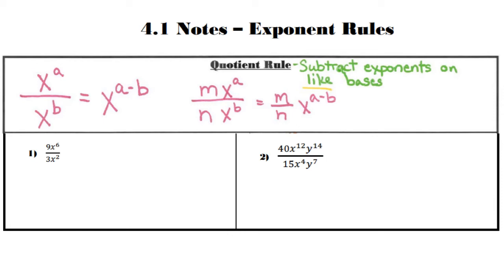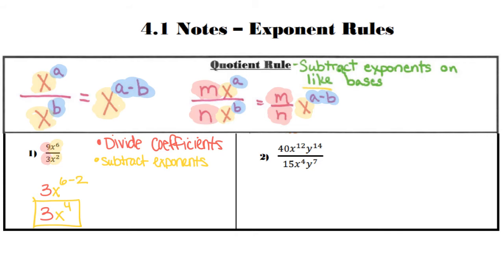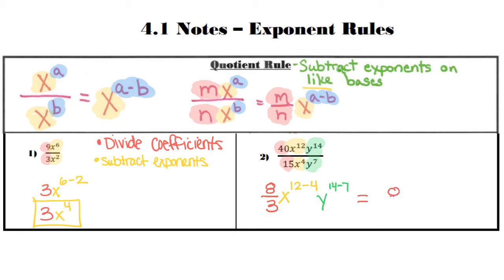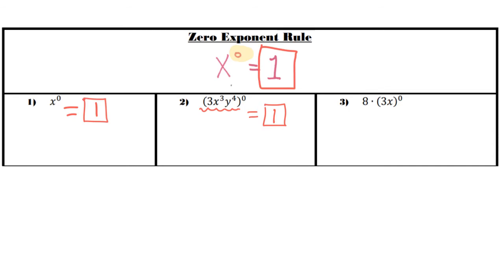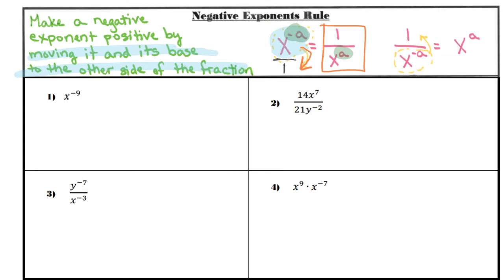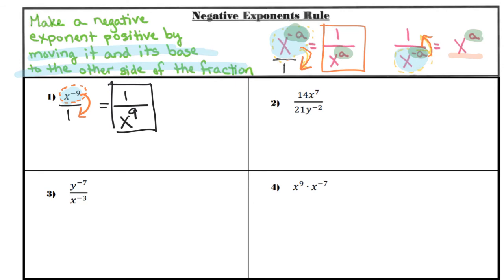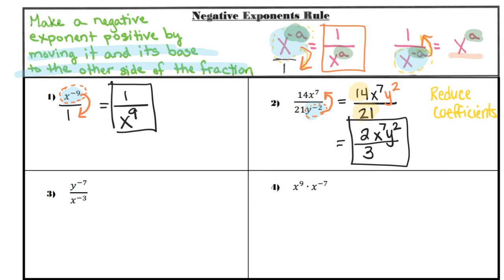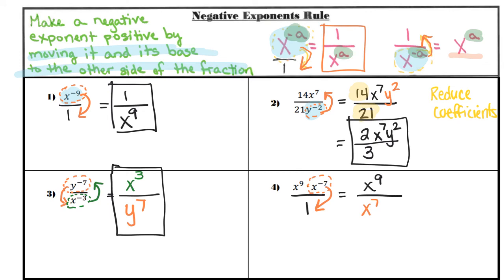Exponent Rules - Division, Negative, Zero